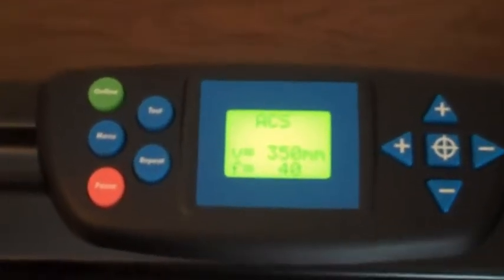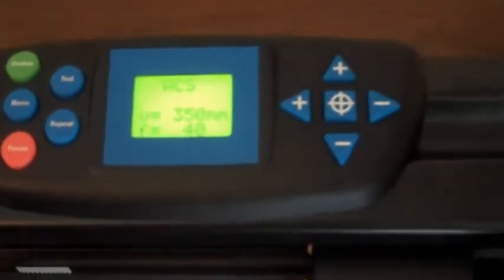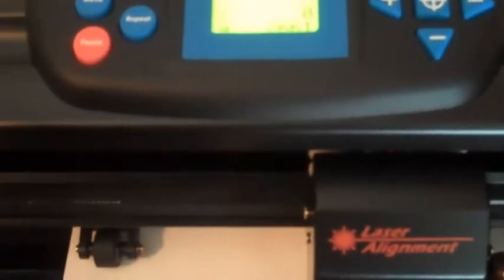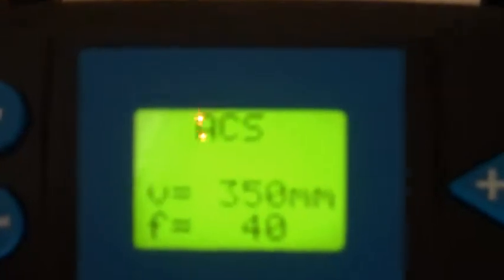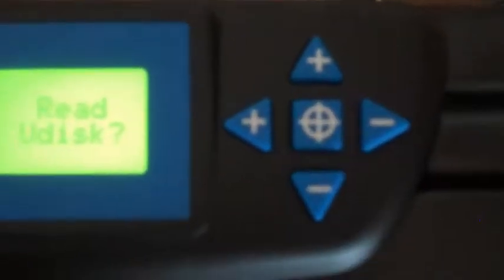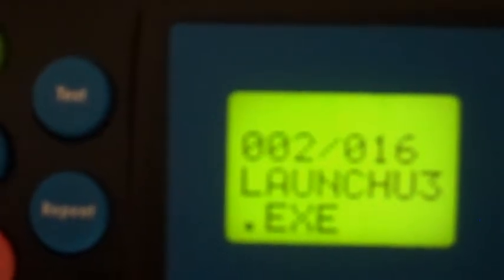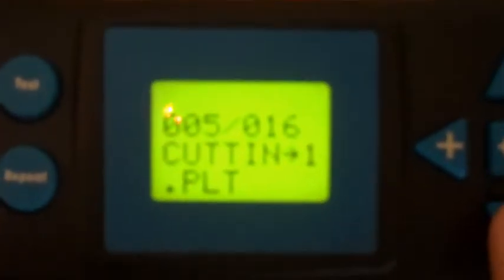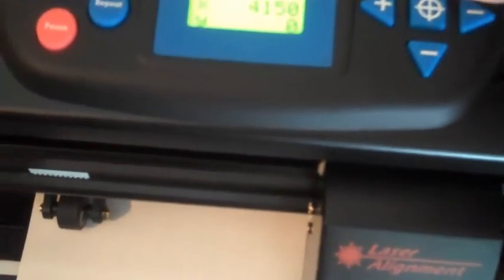Cutting to a Maxx with a USB Flash Drive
This video shows how the latest KNK Maxx models will cut PLT files from a flash drive.